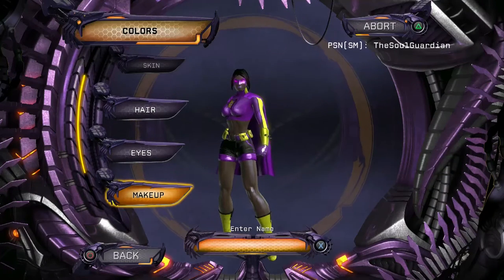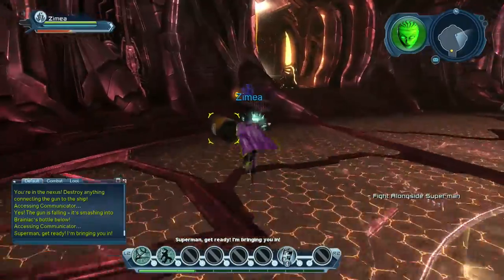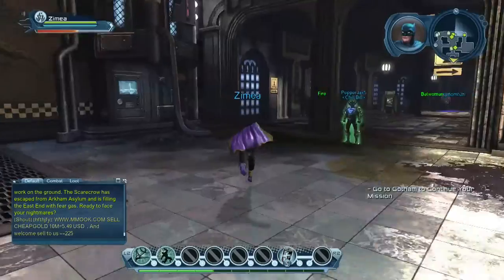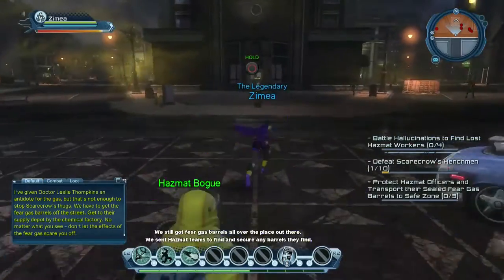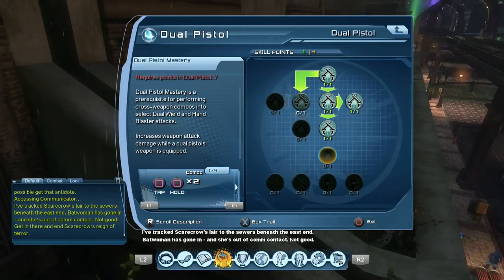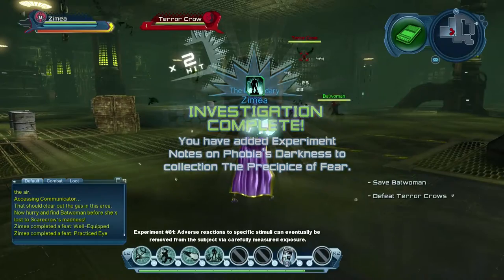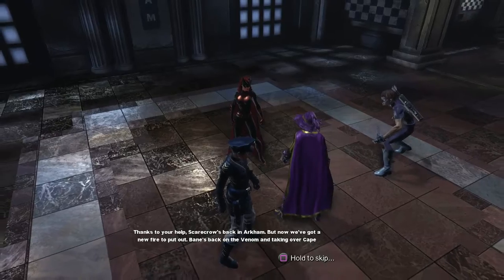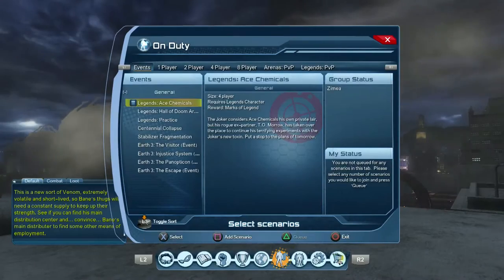DCUO - 37 - Zimea 1 (Mentor Batman & Scarecrow)